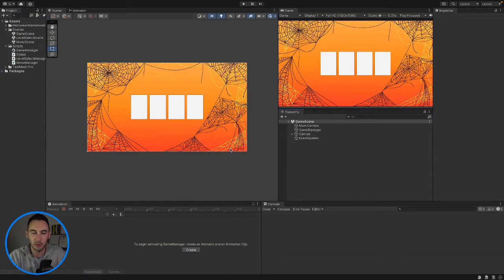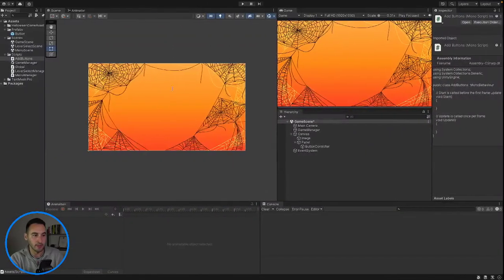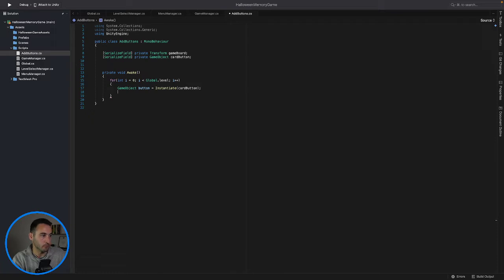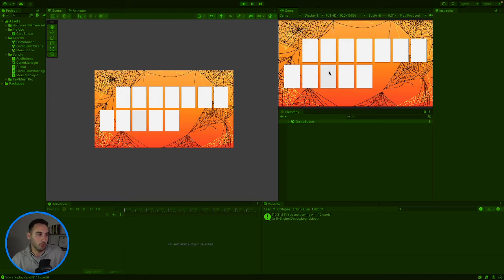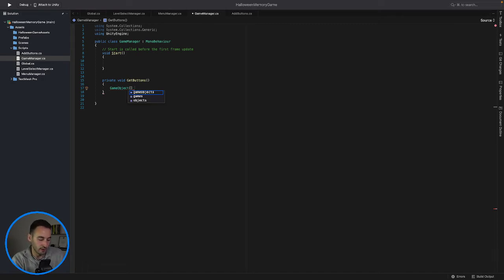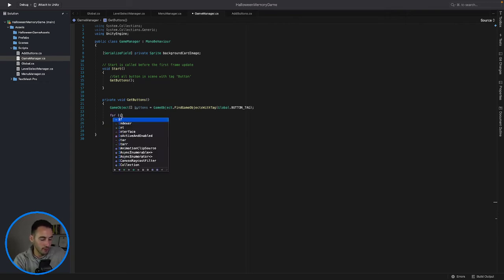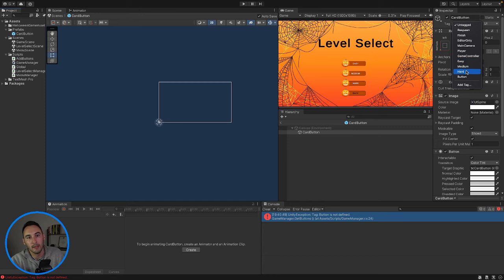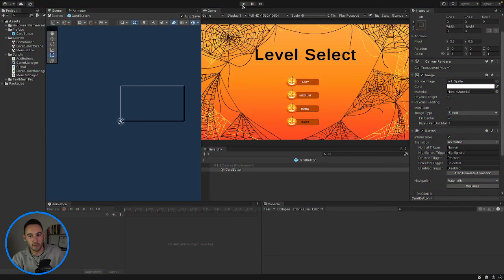Card layout and button backgrounds - Halloween Memory game in Unity Episode 3